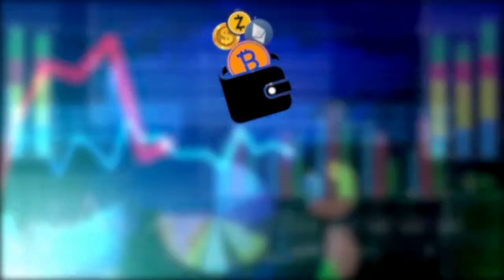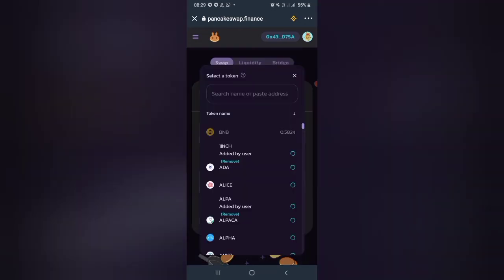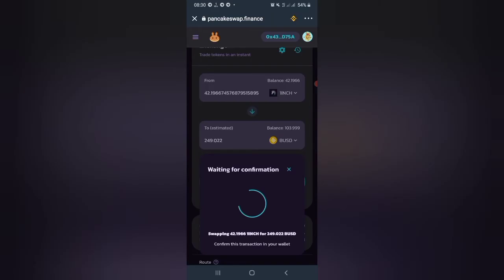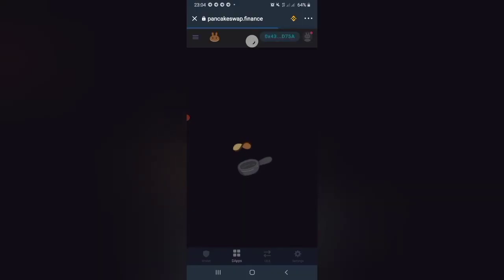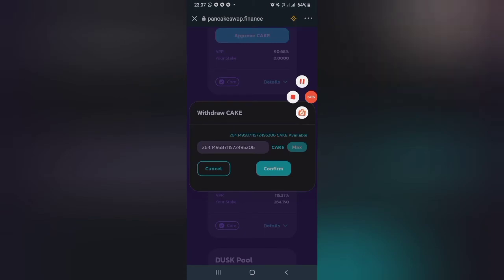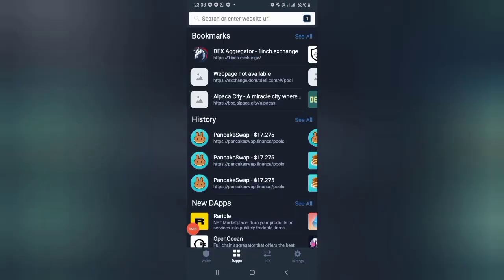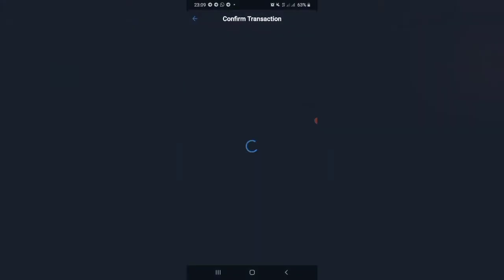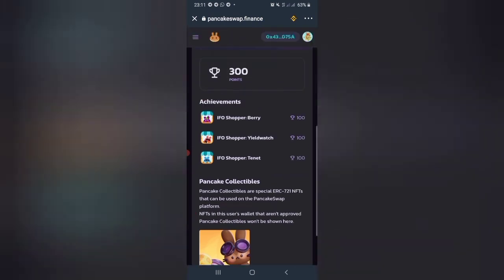Pancake swap : How to trade,add liquidity ,stake and farm in dex exchages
✅Pancake swap is the best decentralised exchage that works on binance smartchain . This video shows how to trade , add liquidity , farm and stake on pancakeswap.

*✅✅ BEGINNER GUIDE: CRYPTOMALLU COMMUNITY✅✅*

🦈We teach you on how to earn valuable cryptocurrency freely without any investment.
🦈How to make great profit in long-term tradings.
🦈We have an experienced team of admins and leading crypto group telegram community managers to find legit Airdrop and giveaway ,quiz contest where people can earn big amount free that can be used to trade /direct withdraw
🦈All our activite members earn almost more than 10000 to lakhs of  rupees per month by only using free time and without any capital investment from crypto currency acquired freely
🦈Crypto trading and exchage is purely legal in India and most countries and can be easily exchnged to inr

 *☑️⭐Store your crypto safe here⭐ ☑️*

 *☑️⭐Best Crypto exchages in world⭐☑️*

3.
4.
5.
6.
7.
8.
9.

☑️⭐Sell to inr and bank withdraw⭐ ☑️

2.
3.